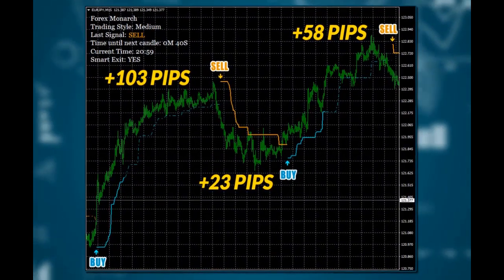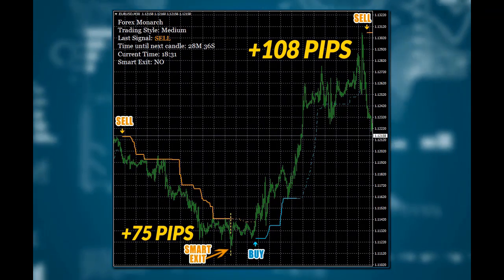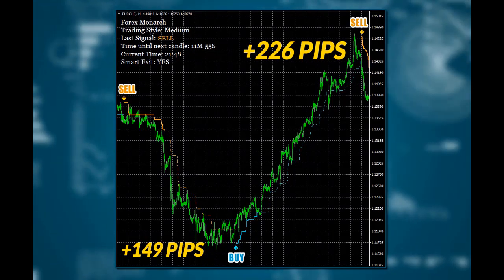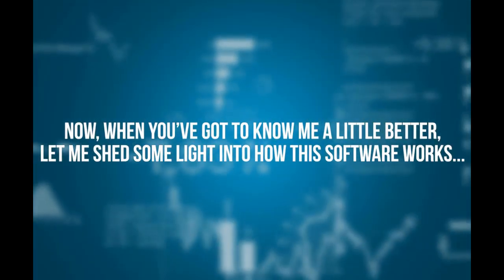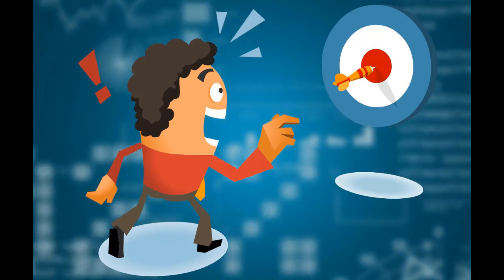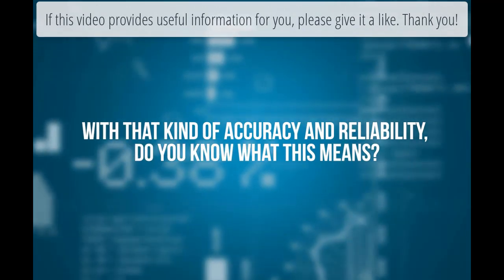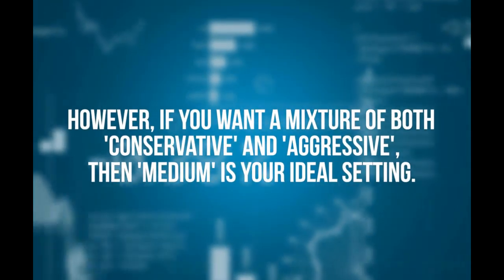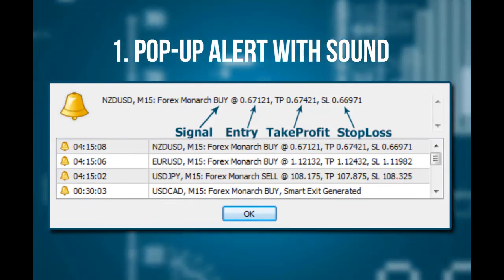FX Cash Generator (Forex Indicator System) Detailed Review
🔥 2025 UPDATE The updated version of the software is now called “FX Cash Generator”.

Introducing the FX Cash Generator: Revolutionize Your Trading Experience

Unlock the future of trading with the FX Cash Generator, a groundbreaking tool designed to transform your trading strategy and maximize your profits. This innovative system is not just another trading tool; it's a game-changer that combines cutting-edge technology with user-friendly design to deliver unparalleled precision and profitability.

Revolutionary Trading Algorithm

At the heart of the FX Cash Generator lies an advanced trading algorithm that has been meticulously perfected by our expert team. This algorithm is engineered to generate highly accurate signals, allowing you to enter winning trades with confidence. Say goodbye to guesswork and stress, as this system effortlessly identifies lucrative opportunities and guides your trades with laser-like precision.

User-Friendly Visual Interface

The FX Cash Generator boasts an intuitive visual interface that simplifies the trading process for users of all experience levels. Whether you're a seasoned trader or a complete novice, you'll find this tool incredibly easy to use. The interface distills complex strategies into straightforward buy and sell signals, enabling you to make informed decisions without cluttered charts or overwhelming data.

Minimal Time Investment, Maximum Returns

Designed for efficiency, the FX Cash Generator requires minimal time investment while delivering maximum returns. Once set up, it operates seamlessly in the background, allowing you to focus on other aspects of your life while it rides trends from start to finish. Experience stress-free trading as you watch your profits grow effortlessly.

Adaptive Take Profit Technology

One of the standout features of the FX Cash Generator is its Adaptive Take Profit Technology. This unique capability ensures that you squeeze out every possible profit from each trade by dynamically adjusting take profit levels based on market conditions. It's like having a personal trading assistant that optimizes your strategy in real-time.

Versatile and Reliable Signals

The FX Cash Generator supports all major currency pairs and accommodates multiple trading styles. Its reliable signals are designed not to repaint, ensuring consistency and trustworthiness in every trade. With its unique trend power detection, you'll have an edge over other traders by spotting opportunities they might miss.

Experience Predictive Intelligence

Imagine trading with predictive intelligence that highlights high-probability trades before they happen. The FX Cash Generator makes this possible by employing advanced predictive modeling under its hood. You'll receive clear prompts that guide your actions, empowering even beginners to trade effectively while giving seasoned traders a competitive advantage.

Don't miss out on this opportunity to elevate your trading game with the FX Cash Generator. Yes, get FX Cash Generator right now and step into a new era of profitable trading!

Please note: This website uses cookies necessary for website functionality, enhancing navigation and experience analysis of website usage, and assisting in marketing efforts.

Transform your trading journey today with the FX Cash Generator – where precision meets simplicity for unparalleled success!

We try to select the best documentaries about life, business, and success.